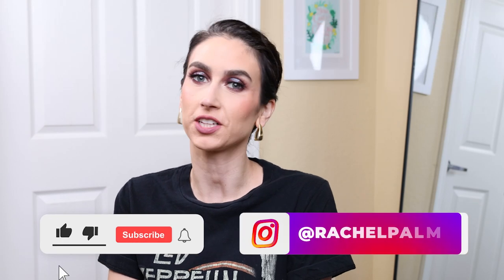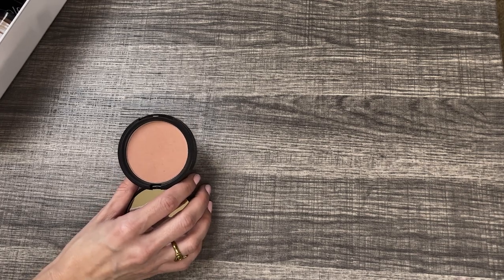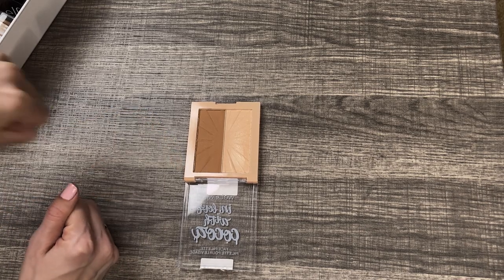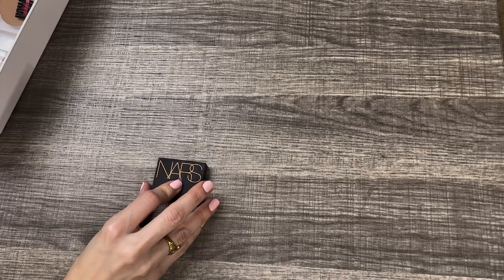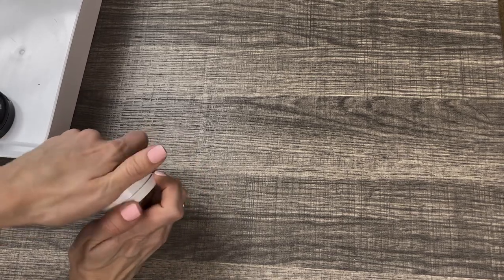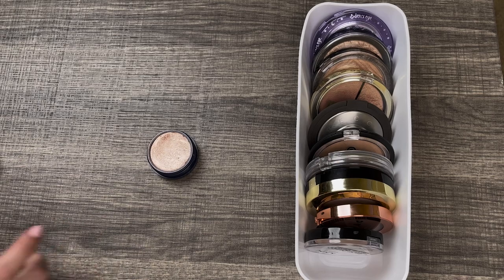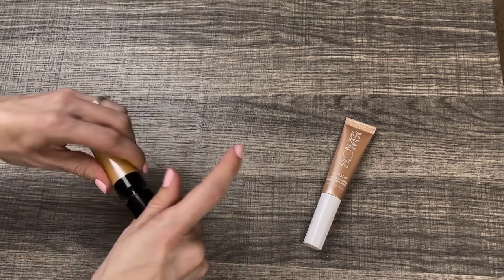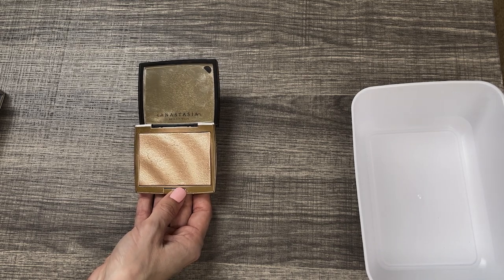BRONZER & HIGHLIGHTER COLLECTION & DECLUTTER! *I love them all and don't want to part with any lol*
*TIME STAMPS*
00:00 Intro
00:57 Bronzer
20:48 Highlighter
33:42 Outro

*BRONZERS*
Alamar Brighten & Bronze Trio (Fair/Light)
Juvia’s Place Bronzed Duo (Medium)
Essence Sun Club Matte Bronzing Palette
NYX Matte Bronzer (Light)
ELF Primer Infused Bronzer (Perpetually Tan)
Physician’s Formula Butter Bronzer (Bronzer)
Fenty Bronzer (Shady Biz)
Flower Beauty Heatwave Bronzer (Sunrise)
Milani Silky Matte Bronzer (03 Suntan)
Makeup By Mario Soft Sculpt Bronzer (Light Medium)
ONE/SIZE Made For Shade Bronze Trio (Light)
Marc Jacobs Omega Bronzer (Tantric): No Longer Available
Charlotte Tilbury Mini Filmstar Bronze & Glow (Light to Medium)
Nars Laguna Bronzer
Benefit Hoola Bronzer
Milk Makeup Matte Bronzer Stick (Baked)
Fenty Beauty Cheeks Out Cream Bronzer (Macchiato)
Uoma By Sharon C Flawless IRL Bronzer (Shady)
Makeup Revolution Ultra Cream Bronzer (Light)
Beauty Bakerie Snackaroons Bronzer (House Blend)
ELF Putty Bronzer (Honey Drip)
ColourPop Super Shock Bronzer (Isle Bet)
Danessa Myrics Power Bronzer (Light)
NYX Wonderstick (Universal Light)

*HIGHLIGHTERS*
ColourPop Super Shock Highlighter (On The Cusp)
NYX High Glass Illuminating Powder (Moon Glow)
Lorac Mega Glow Highlighter (Gilded Lily)
Milani Baked Highlighter (Dolce Perla)
Essence The Highlighter (Sunshowers)
Becca Shimmering Skin Perfector (Champagne Pop)
Maybelline Master Chrome (Molten Gold)
ELF Highlighter (24k Gold)
Hard Candy Just Glow Highlighting Duo (Blushing On You)
Kaleidos Space Age Highlighter (Ray Rider)
ColourPop Super Shock Highlighter (Flip Flop)
Wet ‘n Wild MegaGlow Highlighting Powder (Precious Petals)

WHAT I’M WEARING:
Uoma By Sharon C Flawless IRL Foundation (Fair Lady T6)
Tarte Shape Tape (Light Med Honey)
Tarte Ultra Creamy Shape Tape (Light Beige)
ONE/SIZE Setting Powder
Milani Cheek Kiss Cream Blush (Nude Kiss)
Viseart Petits Fours Violetta Eyeshadow Palette
Patrick Ta Major Brow Defining Pencil (Medium Brown)
Charlotte Tilbury Lip Cheat Lip Liner (Pillow Talk Medium)
Uoma By Sharon C Lips Don’t Lie Lipstick (Unfiltered)
Tarte Tartelette Tubing Mascara
Juvia’s Place Nubian Lash Luxor